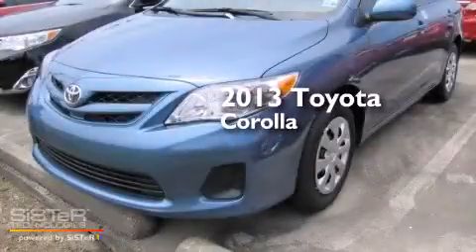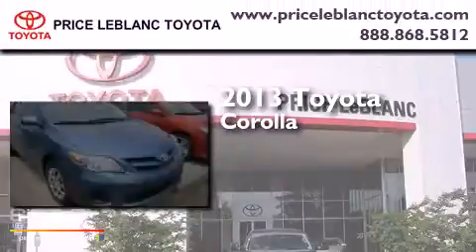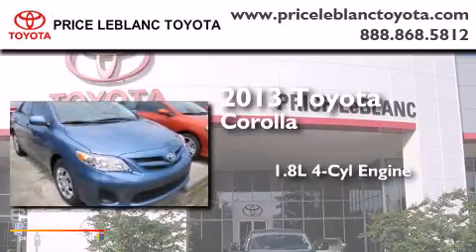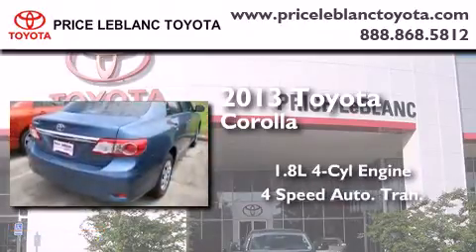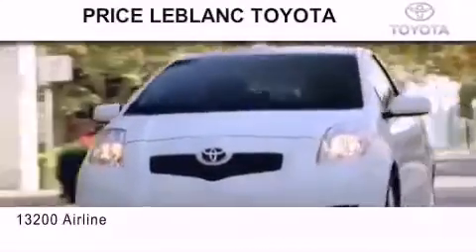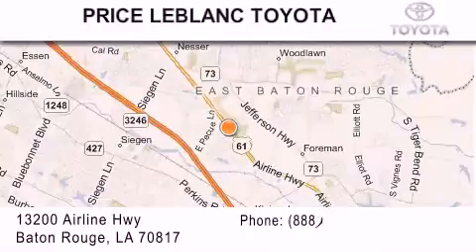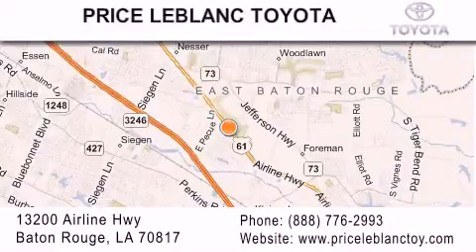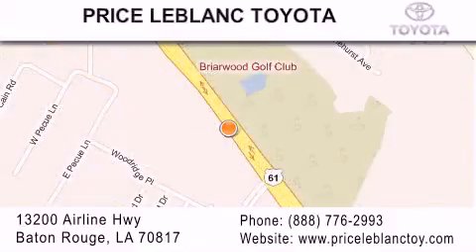2013 Toyota Corolla Denham Springs LA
Year : 2013
 Make : Toyota
 Model : Corolla
 Engine : Gas I4 1.8L/110
 Trans . : Automatic
 Exterior : Tropical Sea Metallic

 Interior : Graphite
 Stock : 209820